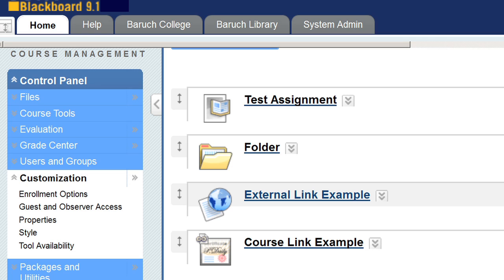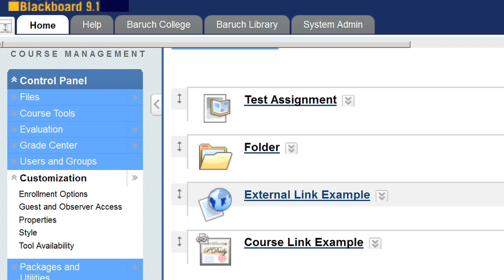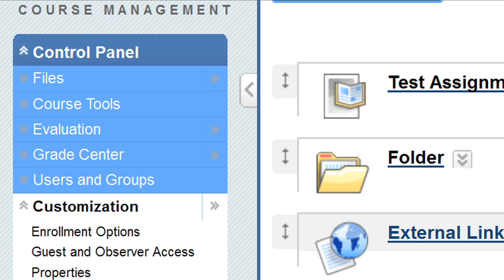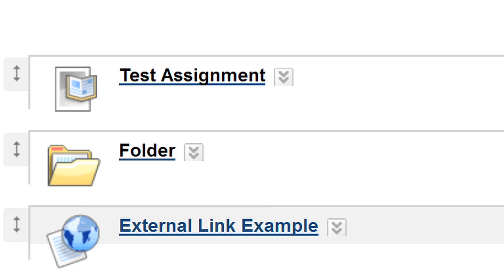Technology Conference 2012 - Intro to Blackboard 9.1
Kevin Wolff, BCTC's Instructional Designer, talks about the Blackboard 9.1 upgrade workshops to be held at the 2012 Teaching with Technology Conference.